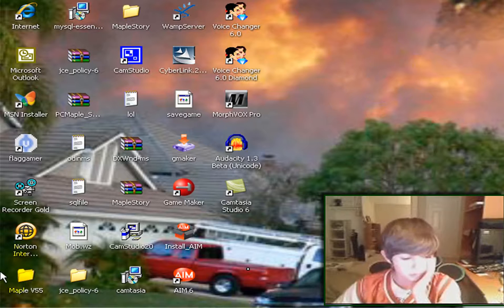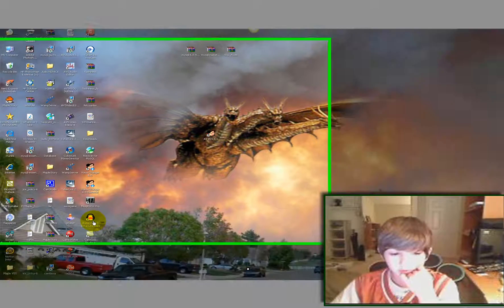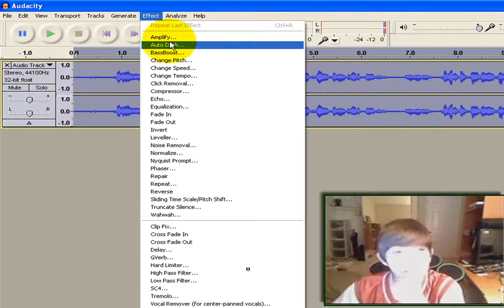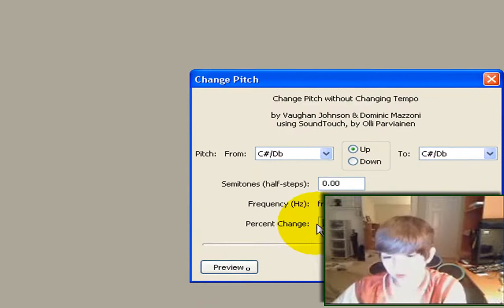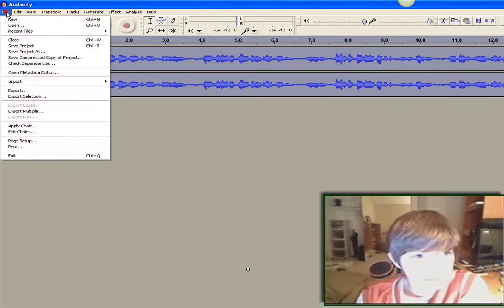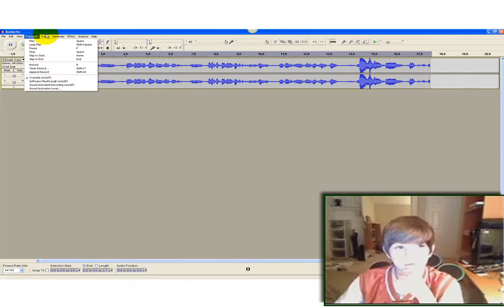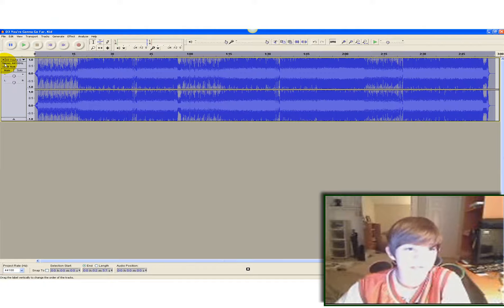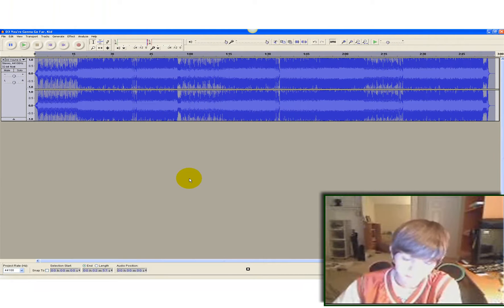Awesome Voice Changer!!!!!: Audacity!!!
hey i found this awesoe voice changer called audacity.  instructions for download in vid!!